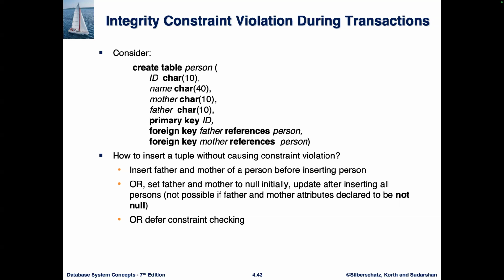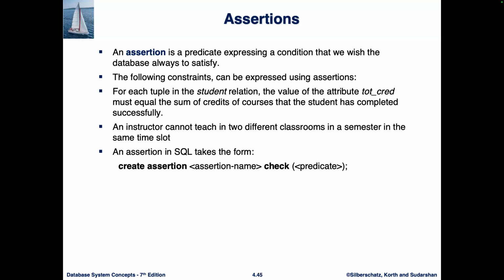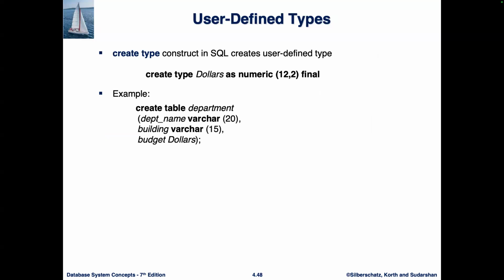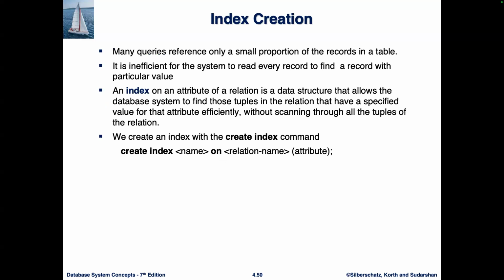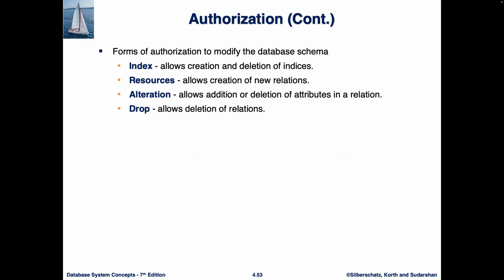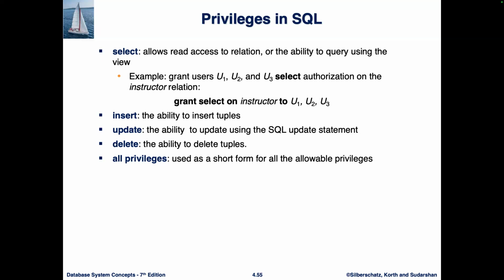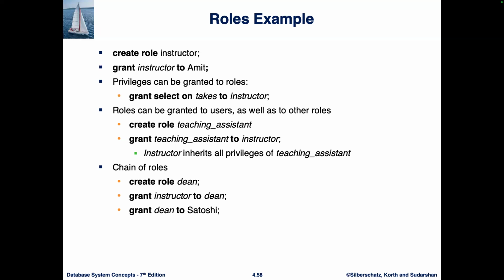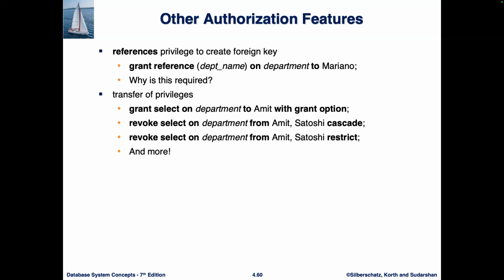Database Management Systems Capter 4 Part 3